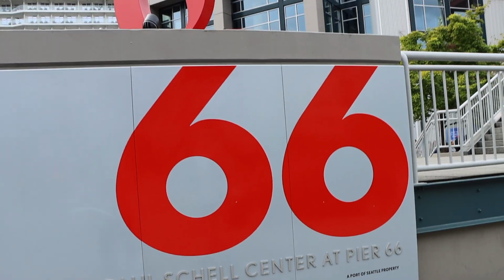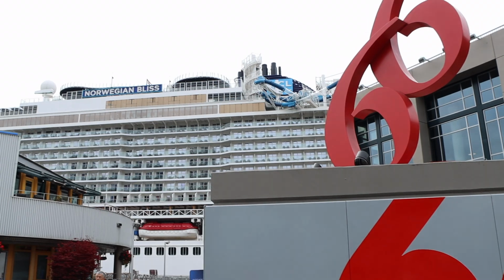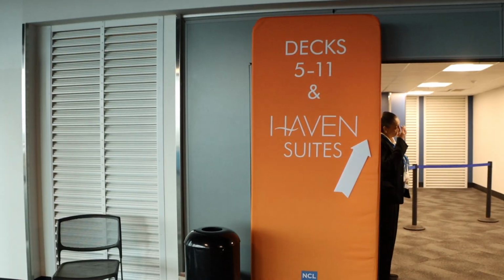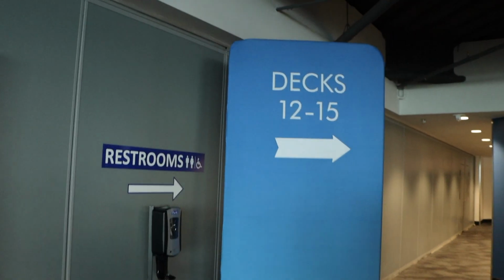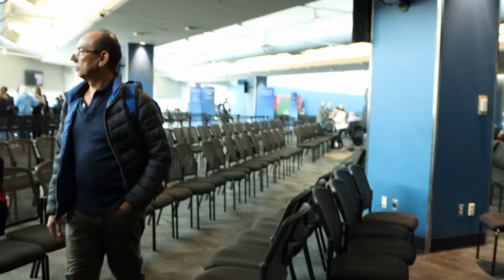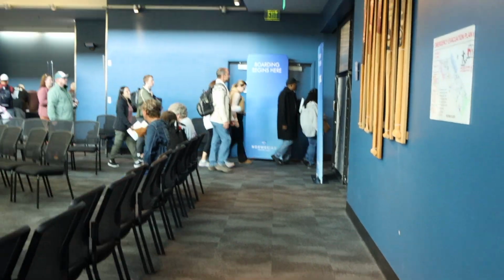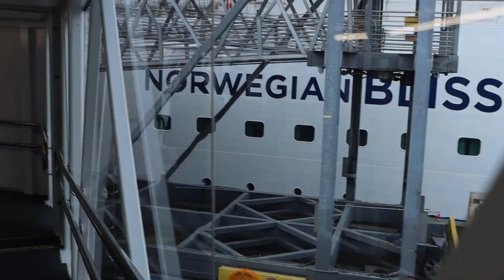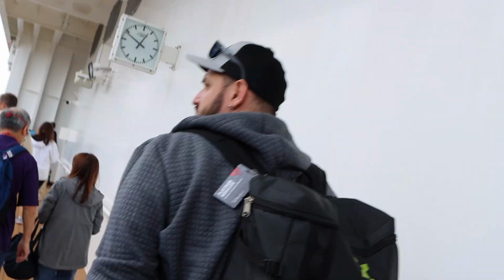Tips for arriving in Seattle for Alaska Cruise || 2023 Alaska Cruise Norwegian Bliss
Hey Ya'll! Welcome back to the channel. on Todays adventure we show you the full embarkation process for NCL Bliss. Have you cruised on the bliss before?